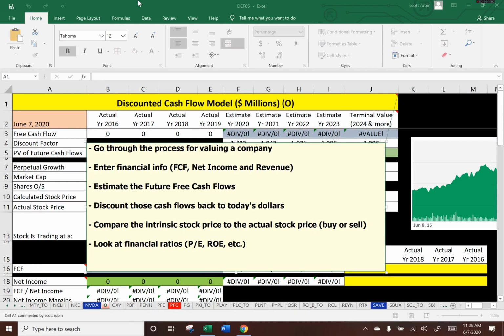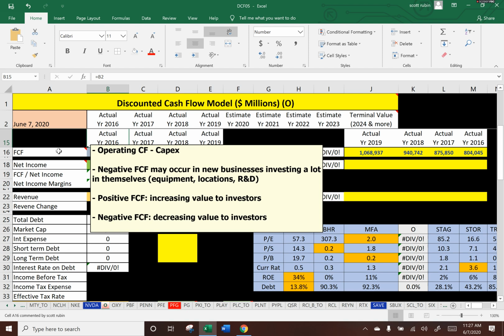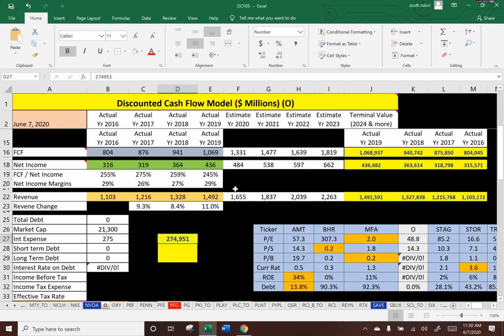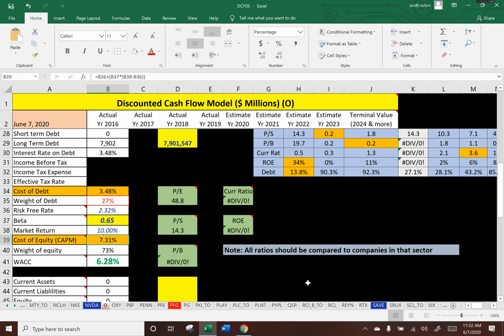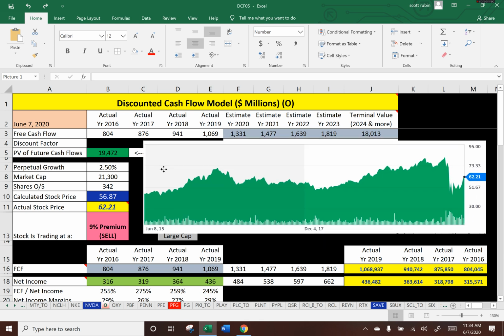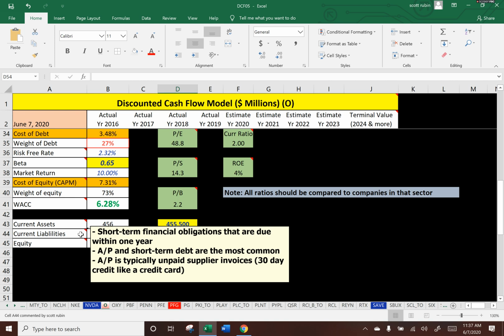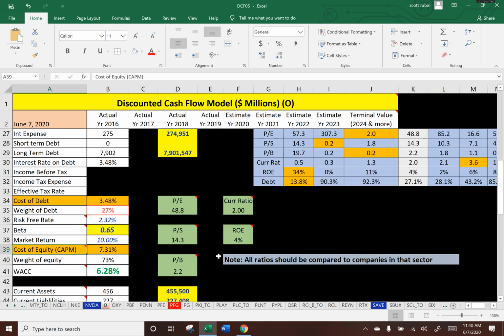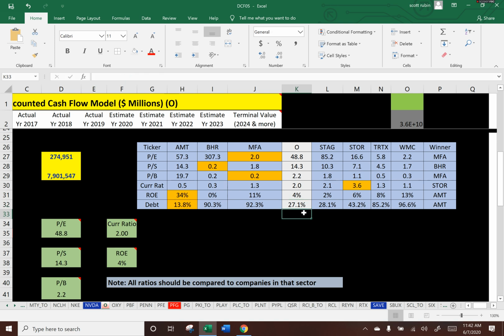Realty Income has negatively affected my income! $O